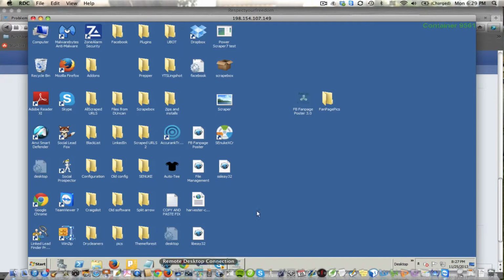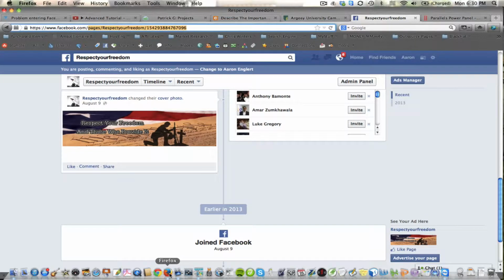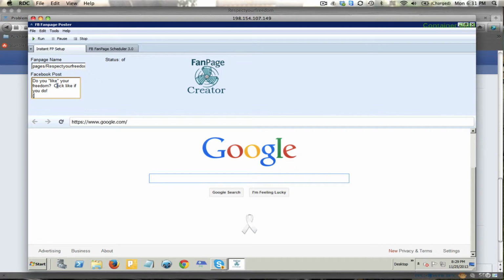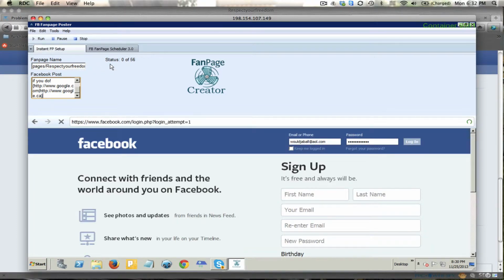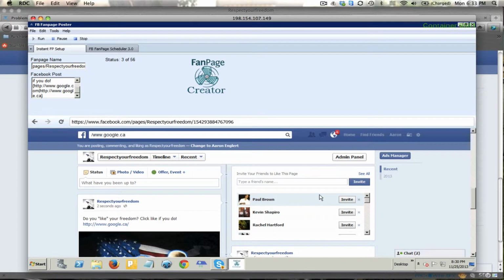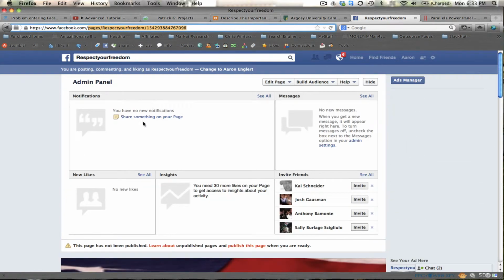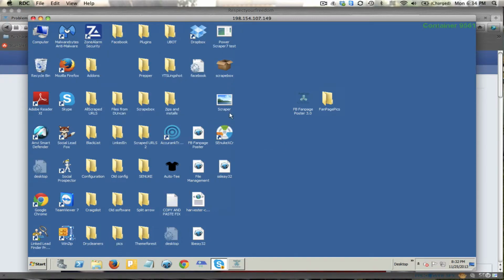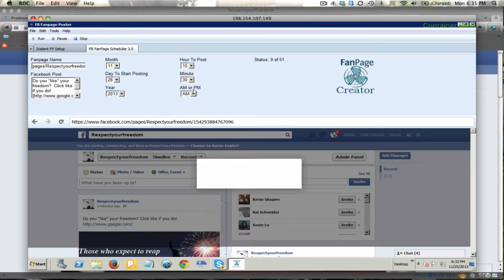FB Fanpage Scheduler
Fb Fan page Scheduler